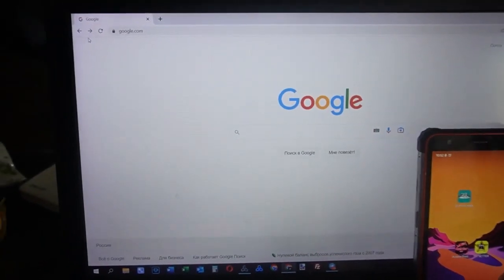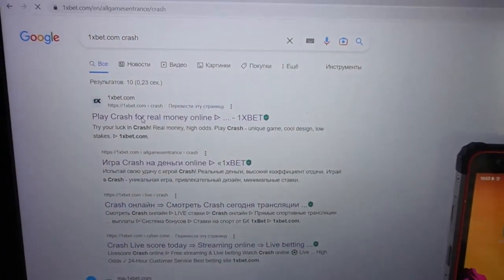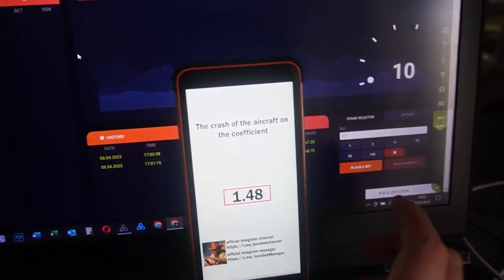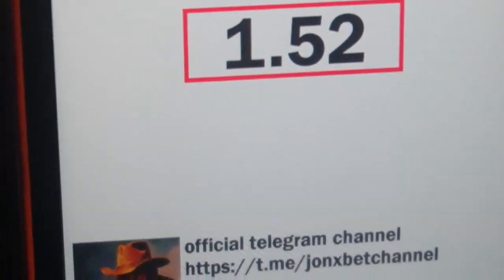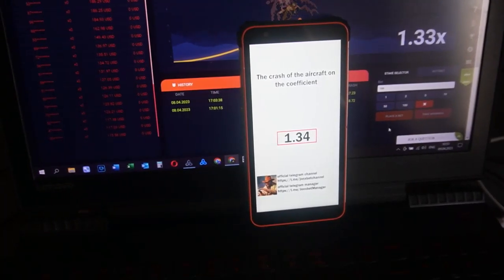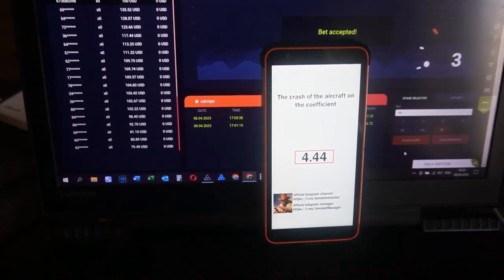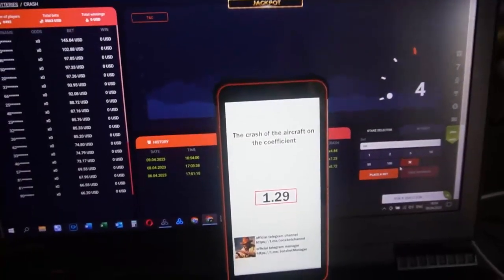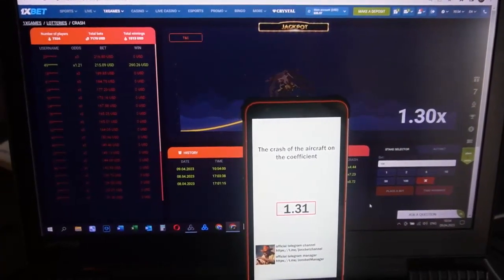I make a cache every day the expense bot-assistant for aviator predictor on site 1xBET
Now I'll demonstrate how I'm winning at 1xgames.Our brigade continuously we are developing this script. The hack offers the opportunity to me to correctly work easily and I can not worry that I would lose the bet. My friend, you don't need to be a hacker to use programs aviator predictor. For all problems that arise for you send a message to us in a telegram. 1xbet is begging our team stop. Programs aviator predictor update automatically. I am finishing buddies let's meet in bet winner.